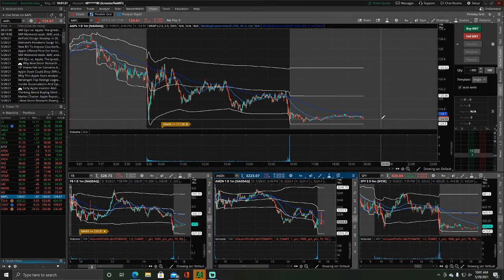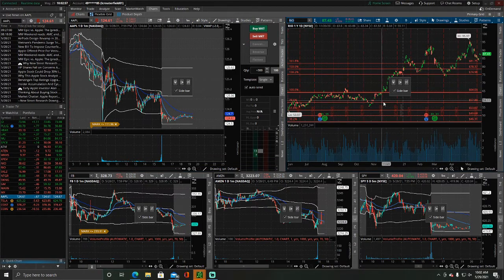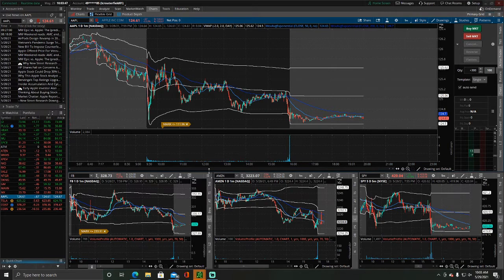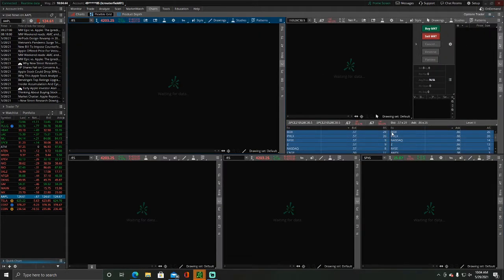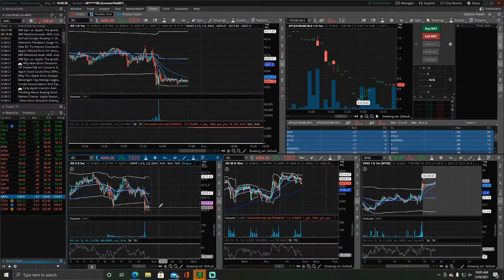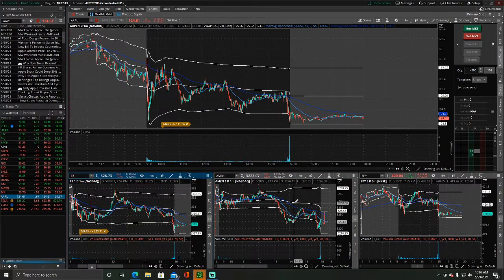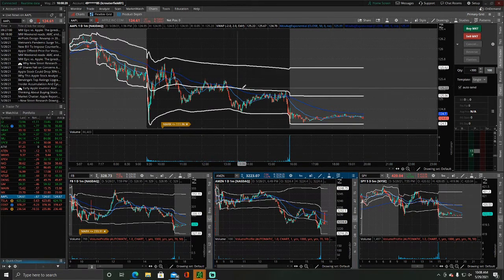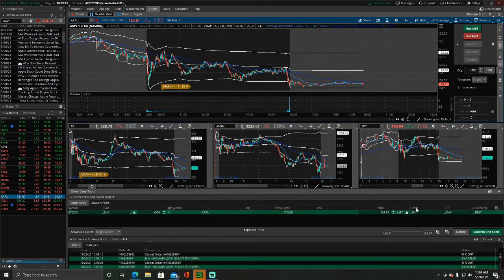How to use Flexible Grid in thinkorswim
💡 There are many different styles and temperaments in day trading. Every trader takes losses and nobody has “one simple strategy.” Day trading is risky and most traders lose money. Do not trade with money you cannot afford to lose. Practice day trading in a simulator (paper trading) until you have proven you can be consistently profitable.

Socials 📲

Top Videos 📺